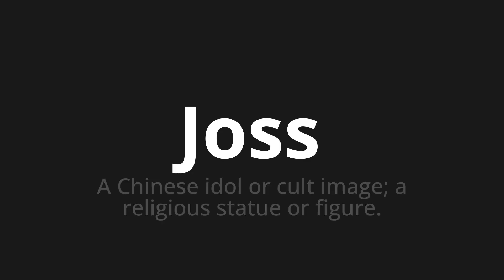How to pronounce Joss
Master the Pronunciation of 'Joss Which Means Joss' - which means : Chinese idol or cult image;The Religious Statue or Figure. 📝 with @HTPronounce 🎓🗣️ - [Your Guide to Portuguese]

Learn to pronounce 'Joss' perfectly in Portuguese with our easy and engaging tutorial by @HTPronounce! 📖📽️ In this comprehensive video, we provide you with native speaker examples 🗣️👂 and phonetic breakdowns 🎵 to ensure you get the pronunciation just right.

How to say Joss in Portuguese